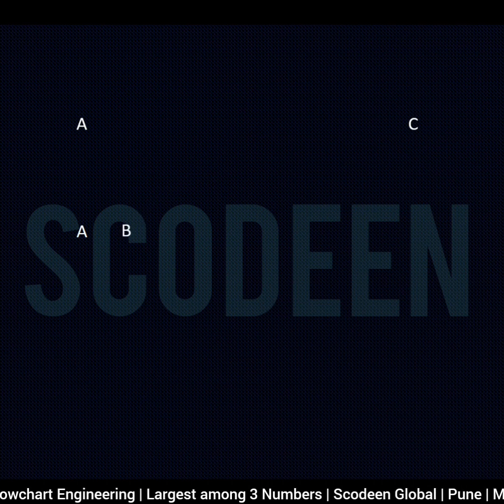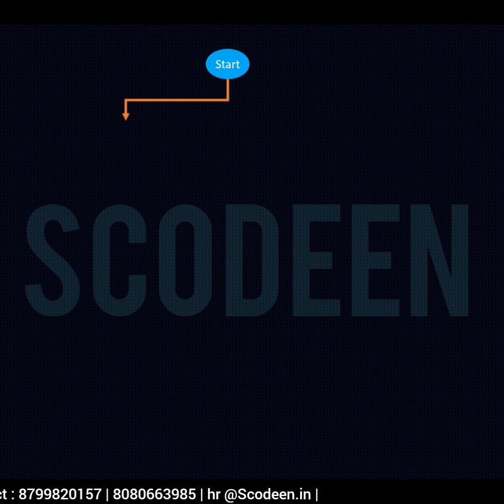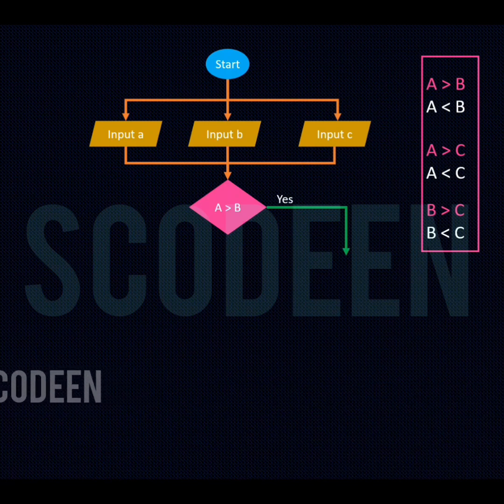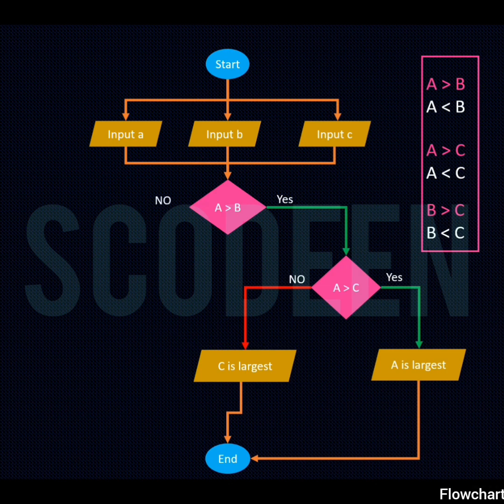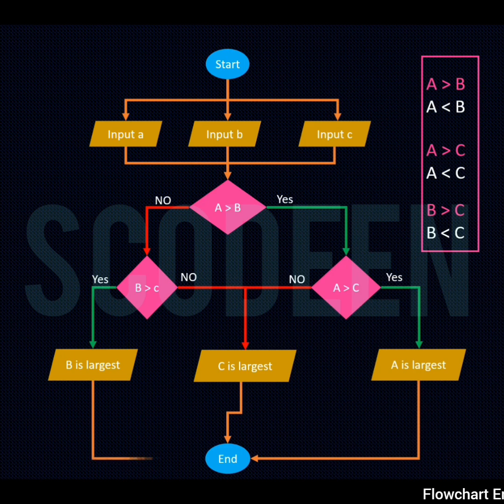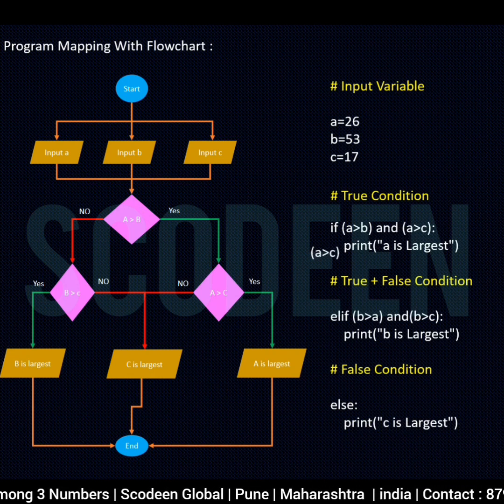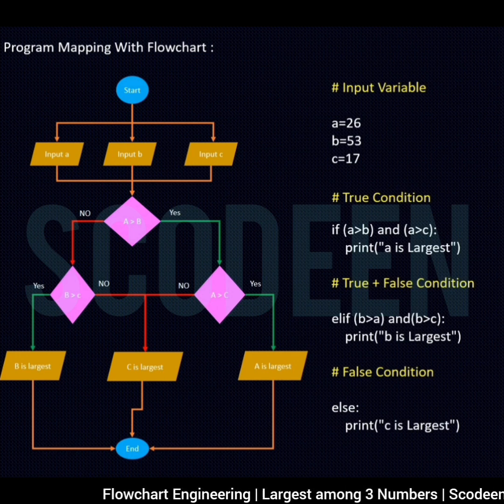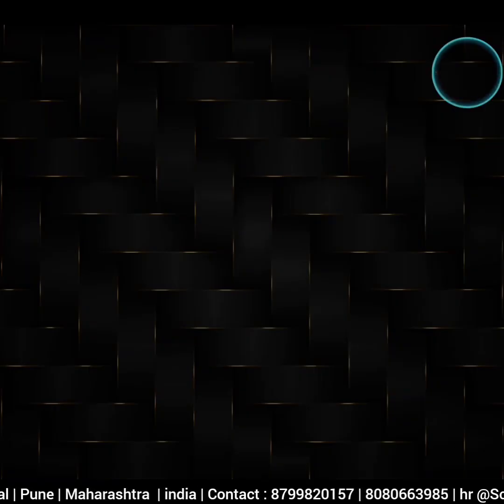Explained | Flowchart Engineering | Largest among 3 numbers | Comparison | Scodeen Global | Series 4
Explained | Flowchart Engineering | Largest among 3 numbers | Scodeen Global | Series 4

Here we can learn how to compare various parameter . Largest among 3 numbers flowchart will represent which will be largest .

OUR EXCLUSIVE TRAINING PROGRAM INCLUDES:
1.Python and Data science 2. Machine Learning 3. Artificial Intelligence 4. Big Data 5. Data Warehousing 6. Business Intelligence 7. Software Testing(Manual+Automation including selenium) 8. Back end Automation 9. Django 10. API Rest 11. Web Development 12. AWS Cloud 13. Postgre SQL 14.SQL /PLSQL/ETL/BI Development.

Reach to us : +91 (India ) -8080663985 / 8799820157